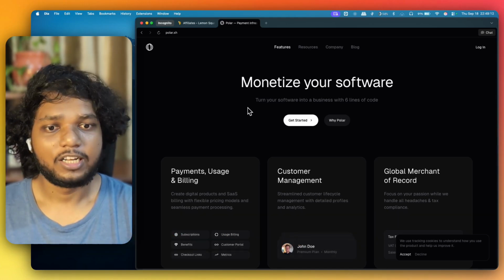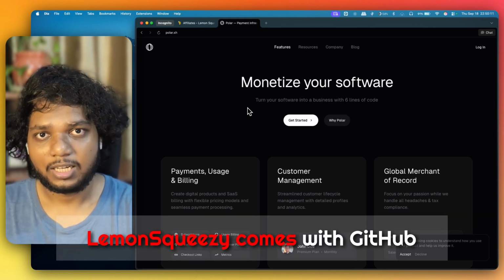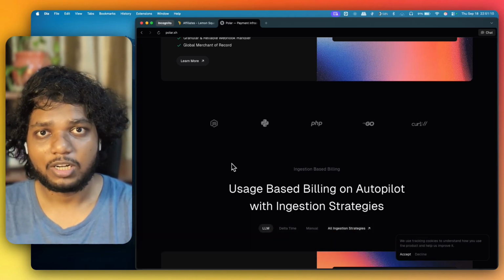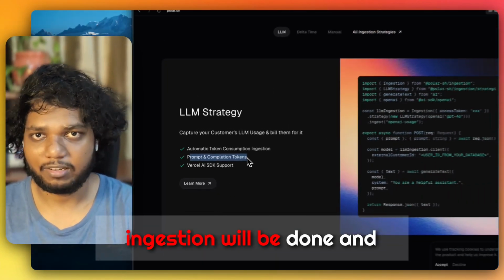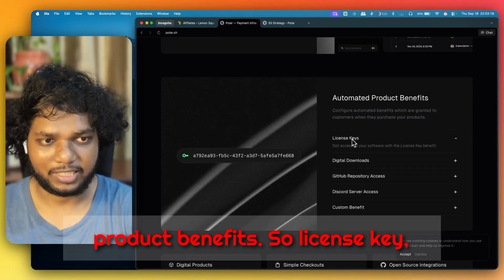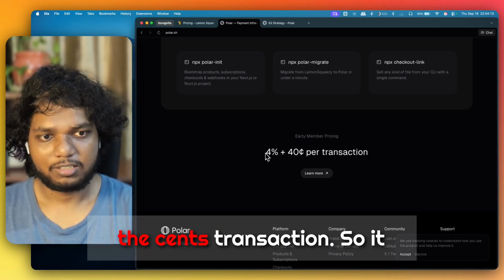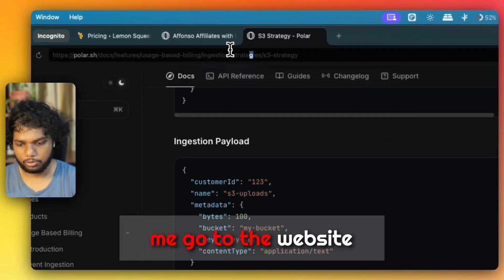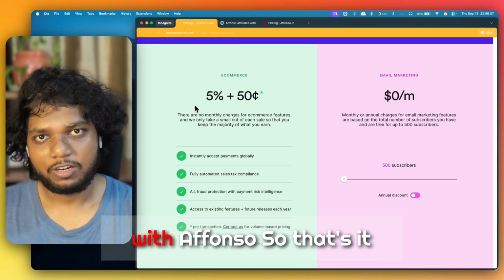The Stripe Alternative Every Developer Should Know About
I just found the perfect Stripe alternative that's cheaper, faster to activate, and offers better developer experience than LemonSqueezy—and I'm breaking down exactly why Polar.sh should be your go-to payment gateway when Stripe isn't available in your country. After testing multiple payment processors including LemonSqueezy, Gumroad, and Paddle, I discovered why Polar.sh wins for SaaS founders who prioritize developer experience, cost savings, and modern integrations like AI token billing and license key management.

What Makes This Special:
* Real cost comparison: LemonSqueezy (5% + $0.50) vs Polar.sh (4% + $0.40) vs Stripe (2.9%)
* Developer experience analysis with actual integration examples
* BetterAuth adapter demonstration and checkout portal usage
* LLM/AI billing strategy with automatic token consumption tracking
* License key management and offline software verification
* Activation speed comparison: 14 days (LemonSqueezy) vs 1-2 days (Polar.sh)

Technical Deep-Dive:
* Payment Processing: 4% + $0.40 transaction fees with merchant of record benefits
* AI Integration: Vercel AI SDK support with automatic token consumption billing
* Authentication: BetterAuth plugin for seamless user management
* License Management: GitHub integration, Discord access, custom benefits
* Developer Tools: Open source approach with superior documentation

What You'll Learn:
* Why Polar.sh beats LemonSqueezy for developer-focused projects
* How to implement AI token-based billing for wrapper applications
* BetterAuth integration for complete authentication + payment solution
* License key strategies for offline software and SaaS products
* Cost analysis over time and when savings become significant

Live Demo Highlights:
* Polar.sh dashboard walkthrough and feature overview
* BetterAuth adapter code examples and implementation
* AI SDK integration for automatic token billing
* Pricing calculator comparing all major Stripe alternatives
* Migration tools and integration options demonstration

Perfect For:
* SaaS developers in countries without Stripe access
* Founders building AI wrapper applications needing token billing
* Teams wanting better developer experience than LemonSqueezy
* Projects requiring license key management and verification
* Developers prioritizing open source and modern integrations
* Anyone frustrated with LemonSqueezy's slow activation process

Why This Matters:
Most Stripe alternatives focus on ease of use over developer experience, but Polar.sh provides the technical depth and modern integrations that serious SaaS builders need while maintaining cost advantages and faster activation times.

Real-World Application:
These integrations support real business models: AI token billing for wrapper applications, license key distribution for desktop software, GitHub repository access for developer tools, and Discord server access for community-driven products.

Timestamps:
0:00 - Introduction: Stripe Alternatives for International Developers
0:42 - Why Polar.sh Over LemonSqueezy for Developer Experience
1:15 - BetterAuth Integration and Checkout Portal Demo
1:57 - License Key Management and Offline Software Verification
2:20 - Activation Speed: 14 Days vs 1-2 Days Comparison
3:14 - LLM Strategy: AI Token Billing and Consumption Tracking
4:03 - Integration Options and Manual Calculation Methods
4:27 - Developer Testimonials and Why People Don't Switch Back
4:52 - Product Benefits: Repository Access, Discord, Custom Benefits
5:25 - Cost Comparison: 5% vs 4% Long-term Savings Analysis
6:20 - Affiliate Solutions: Rewardful Integration vs Built-in Options
7:26 - Final Recommendation: When to Choose Each Option

Need Payment Integration Help?
If you're building a SaaS and need help choosing the right payment processor or implementing advanced billing features like AI token consumption, I offer consulting services for payment system architecture.